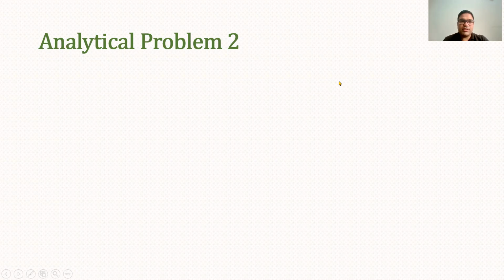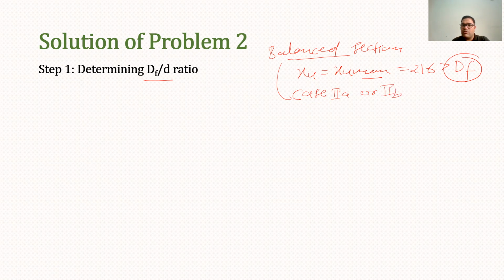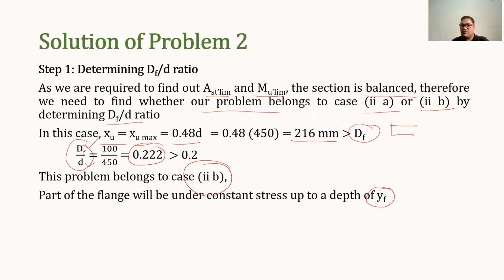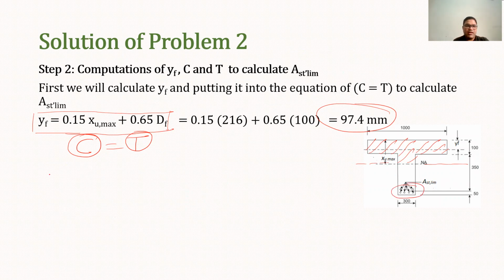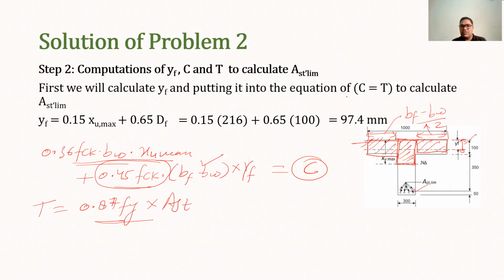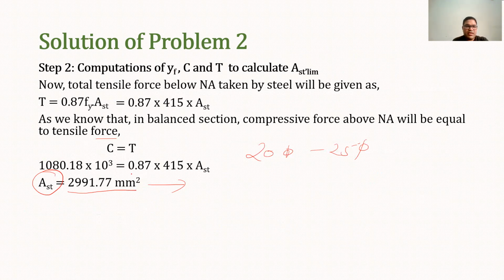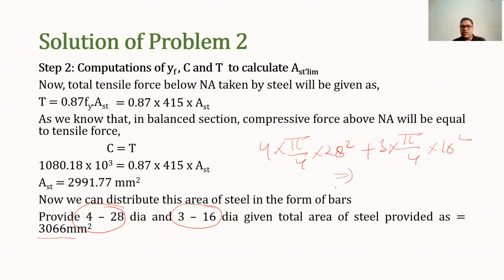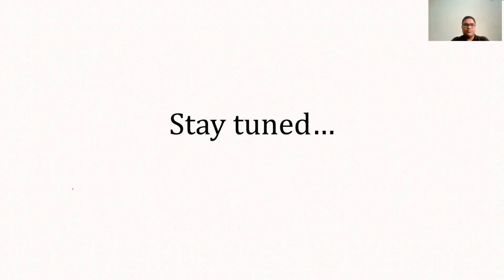Lecture 5 Part 3 Analysis of Flanged beam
In the problem, an analytical problem solved related to the case (ii b) of flanged beam